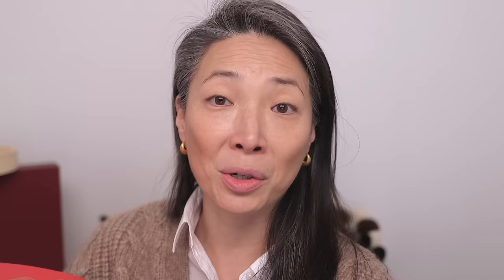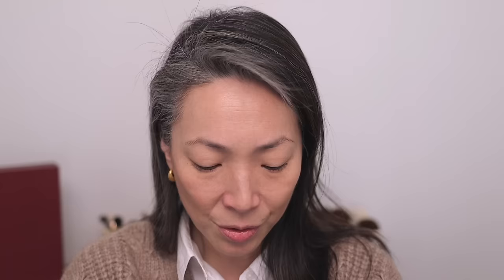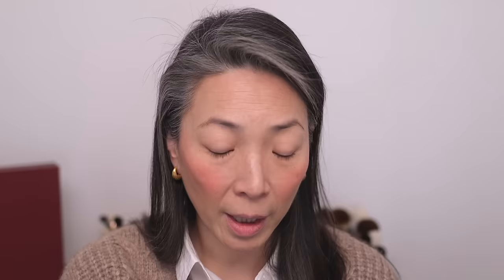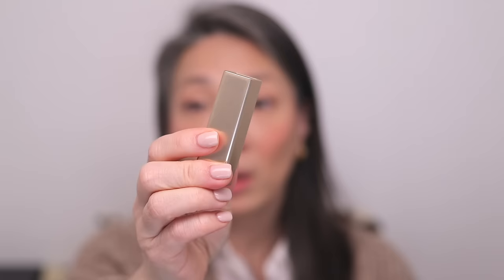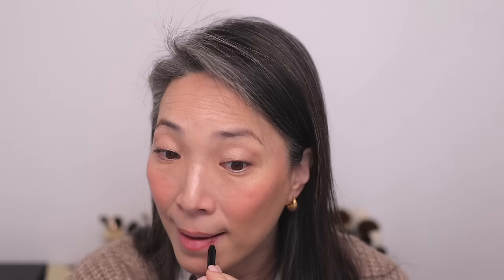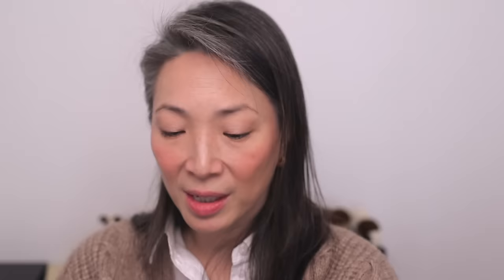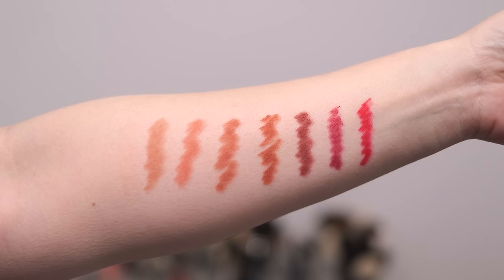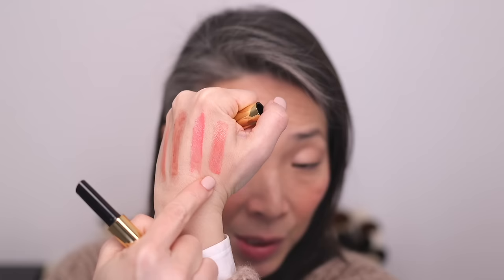New Hourglass Soft Matte Lipsticks and Sculpt Lip Liners! And Tower 28 x Kung Fu Panda 4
Thank you so much for tuning into today’s video - New Hourglass Soft Matte Lipsticks and Sculpt Lip Liners! And Tower 28 x Kung Fu Panda 4

Nail Polish - 1 Coat of Luxio Gel in Almandine with 1 Coat of OPI Gel in Put It In Neutral

Mailing address:
Michele Wang
10620 Southern Highlands Pkwy
Suite 110-20

Facts about me, for reference:
Age: 50
Skin Type: Dry/Sensitive - eczema prone, but occasionally combo
Skin Tone: Neutral (warmer in the t-zone; cooler on the cheeks)